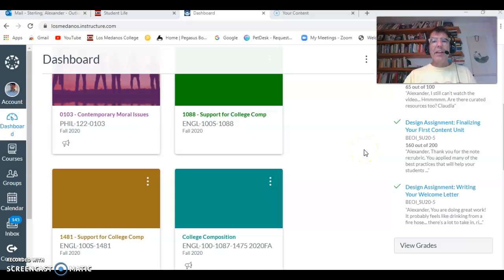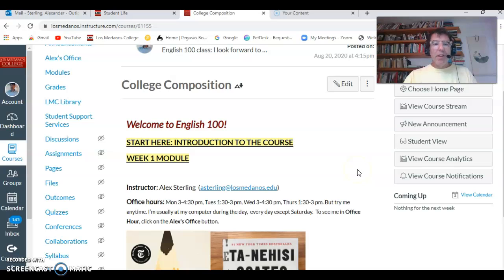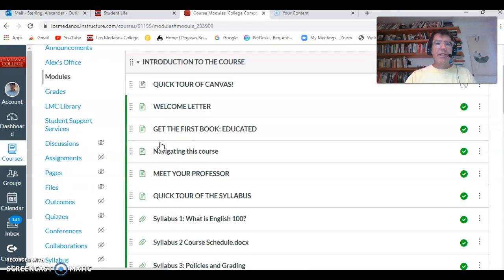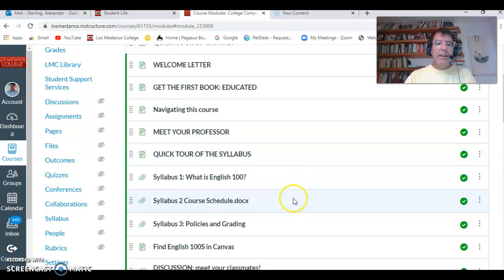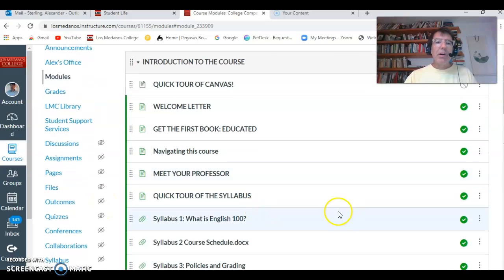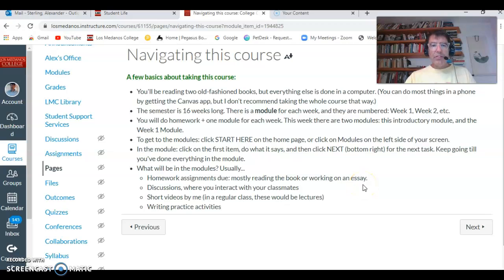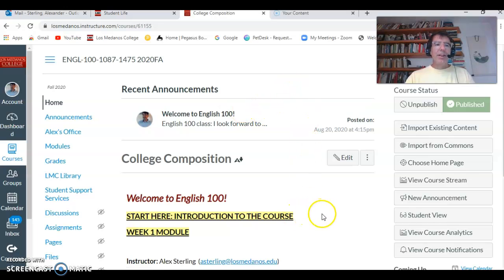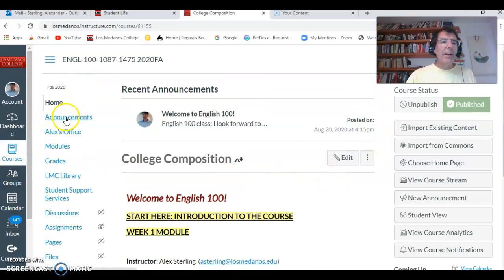QUICK TOUR OF CANVAS